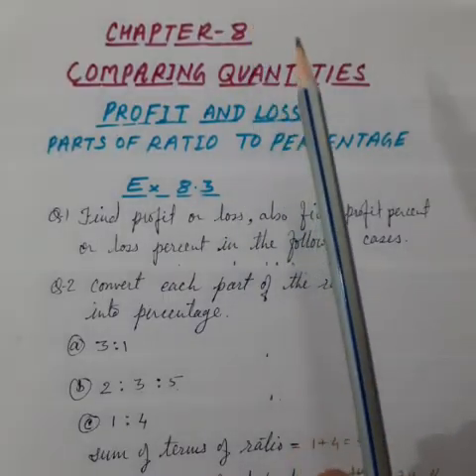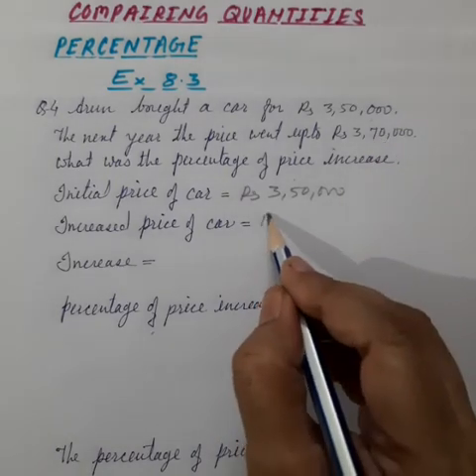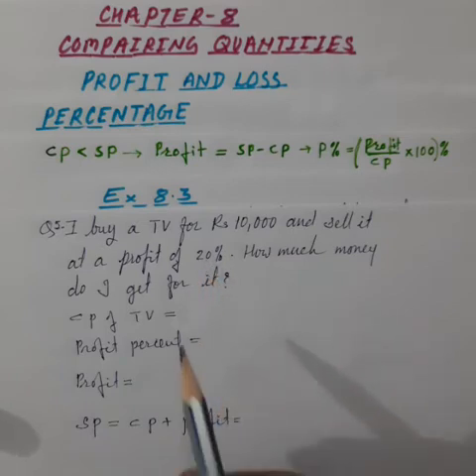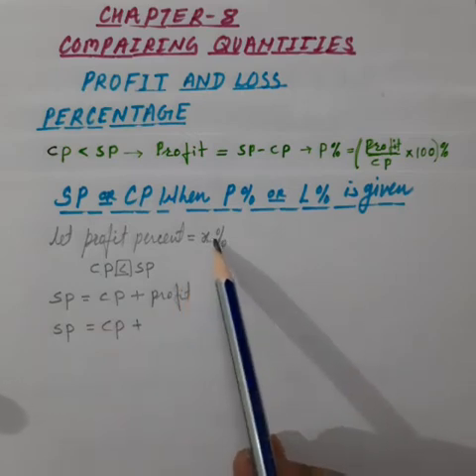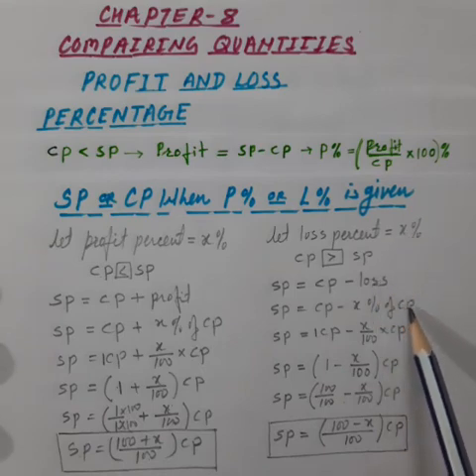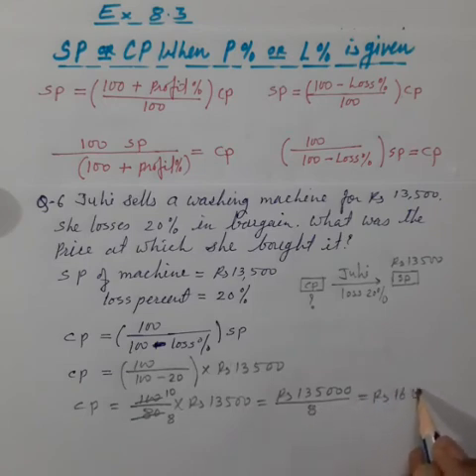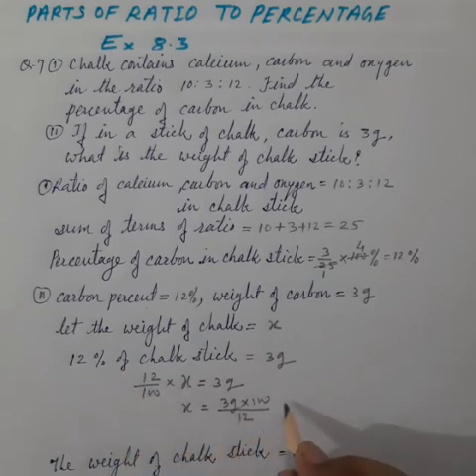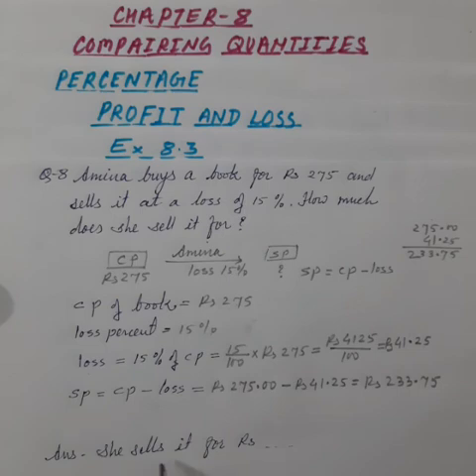Maths Class 7 Chapter 8 Comparing Quantities Profit And Loss Ex 8.3 Q3 to Q8